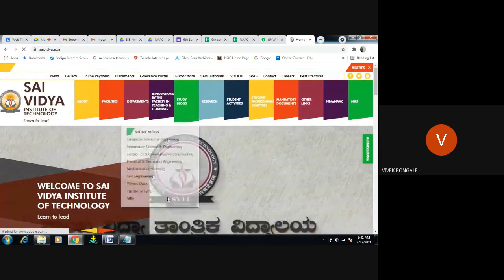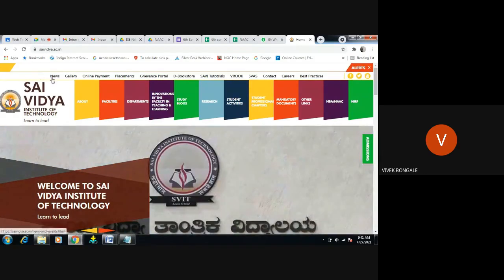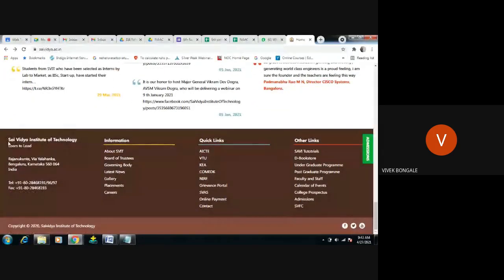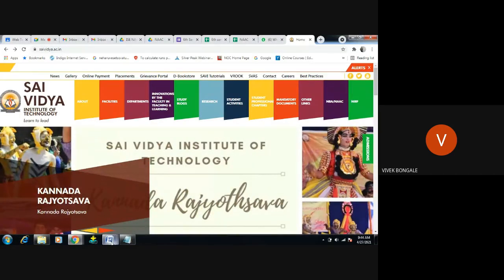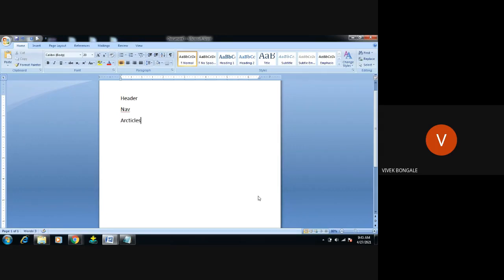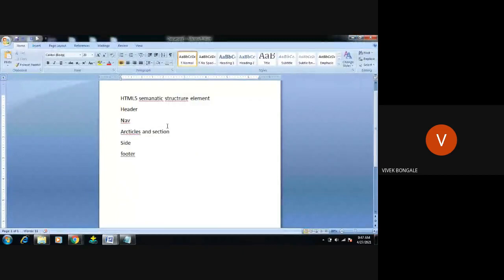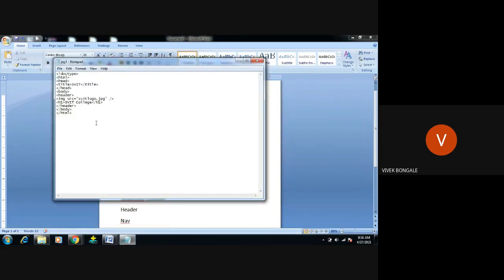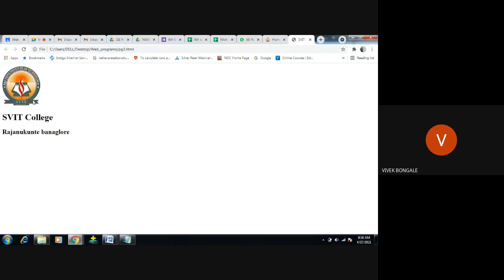Html5 semantic structures Part 1 Module-1